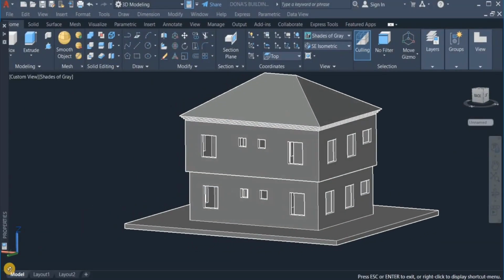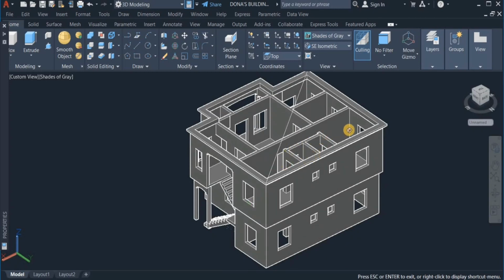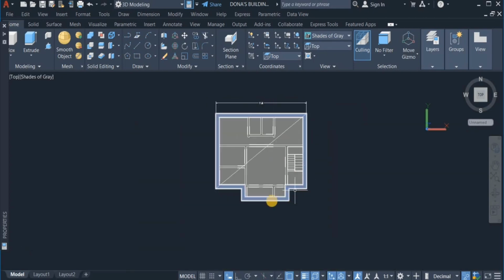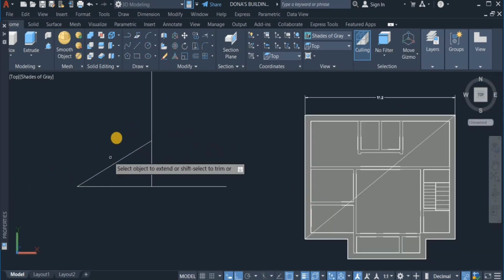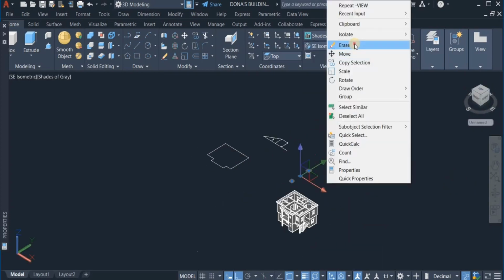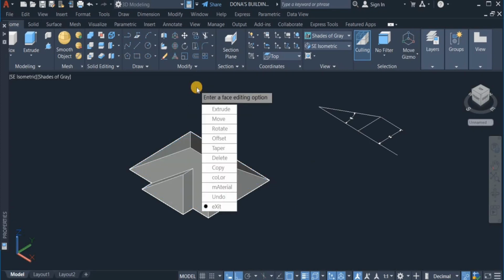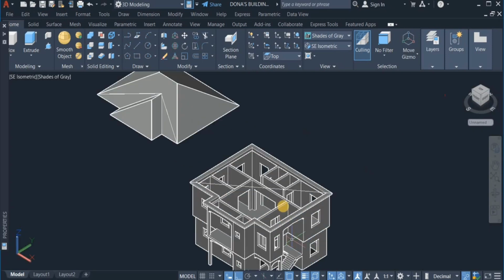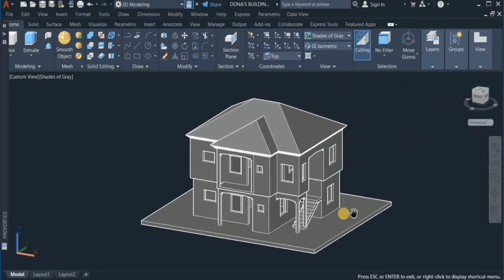How To Design 3D Roof In AutoCAD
I'll show you how to create a 3D Roof for a building in AutoCAD. This is perfect for civil engineers and engineering professionals who want to visualize their designs in 3D.

I'll walk you through the steps, from setting up your workspace to adding the finishing touches. By the end of this video, you'll be able to create stunning 3D roof models that will impress your clients and colleagues.